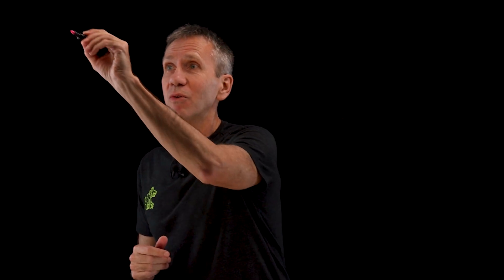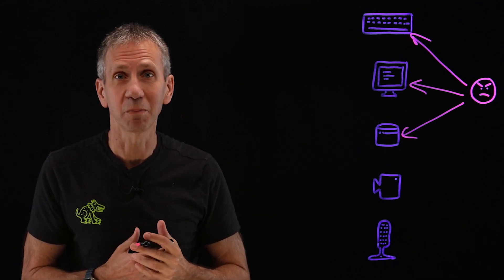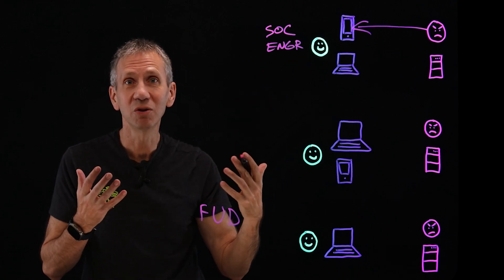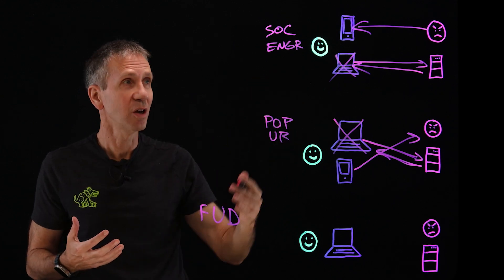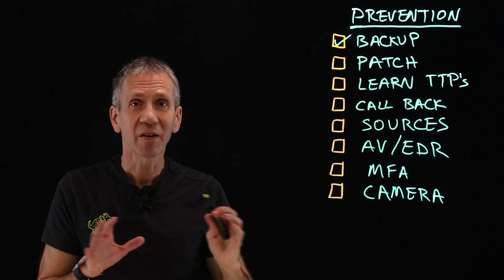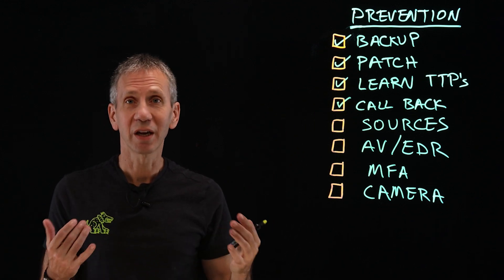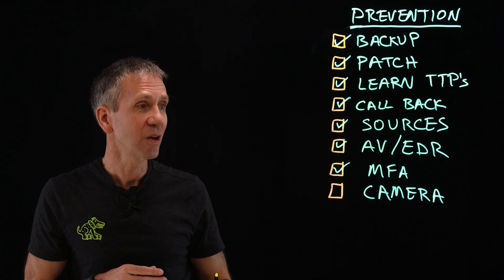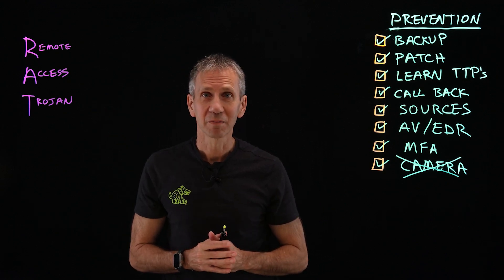What is a Remote Access Trojan (RAT)?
What is a Remote Access Trojan (RAT)? It is malware

In this video, security expert Jeff Crume reveals the tactics used by hackers to trick users into installing malware. He provides valuable tips to enhance your protection, including being cautious with unsolicited tech support calls and downloading software from trusted sources.